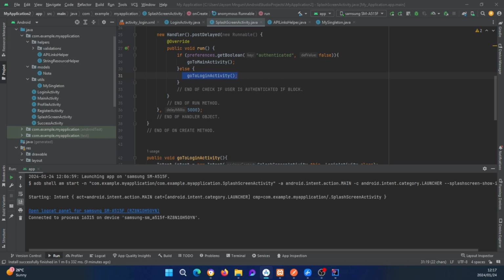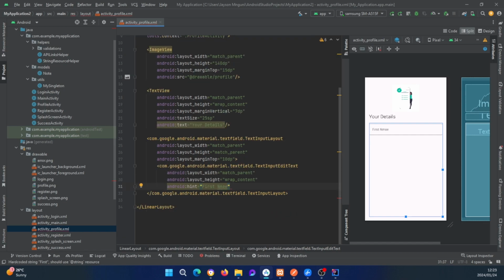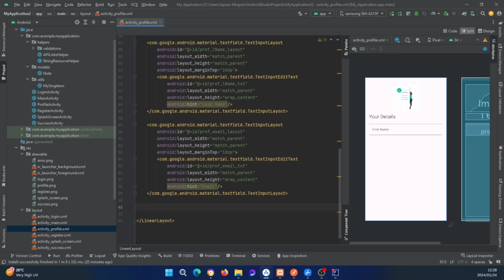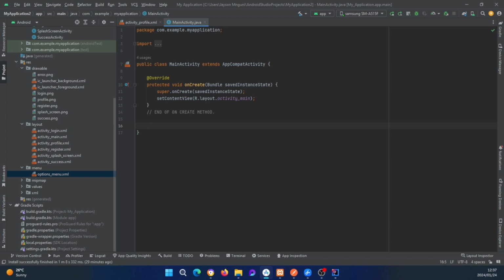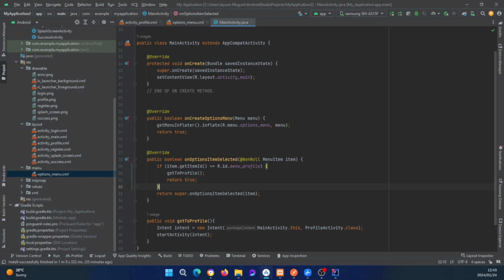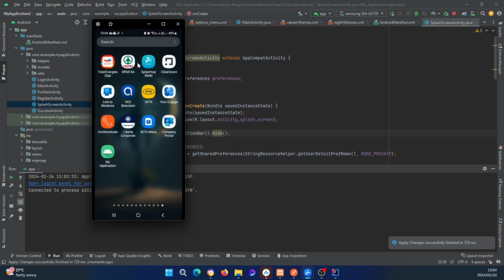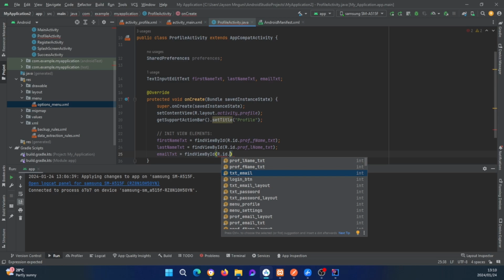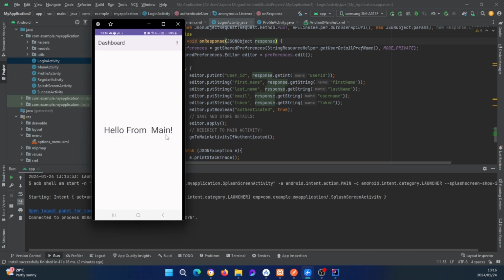17.Profile View Design and Setup | CRUD app with Springboot - Spring Security - Android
How's it going guys

In this video we will be designing and setting up the user profile activity to show the user's information in the Android app.